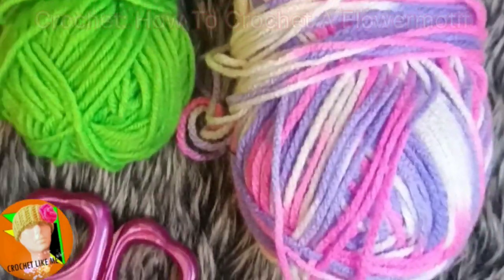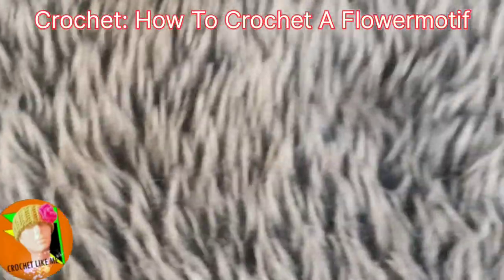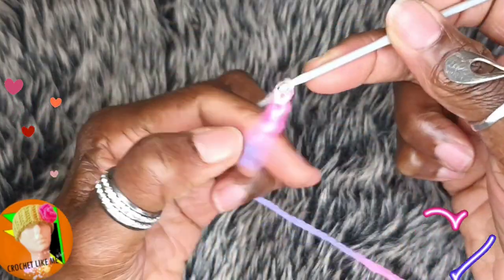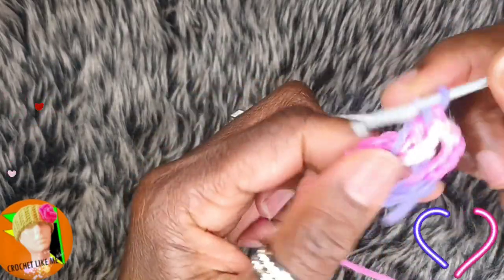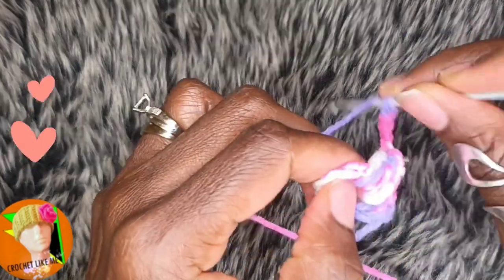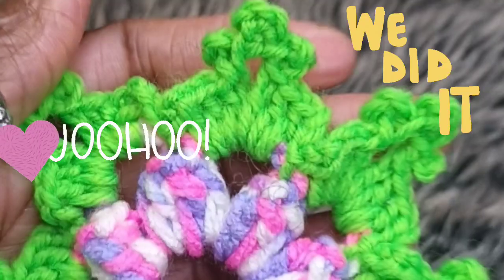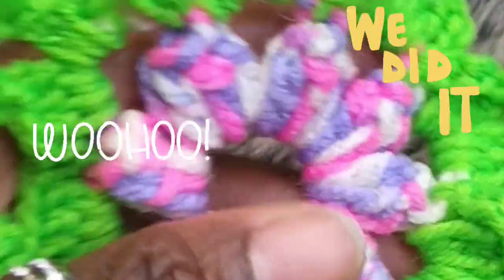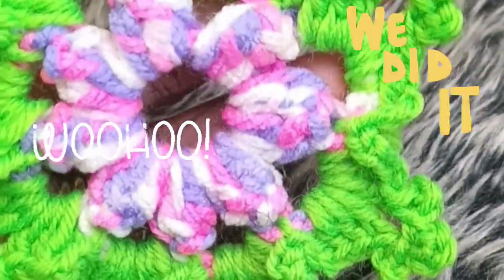EASY Crochet Flower Motif - Perfect for Beginners! (Blankets, Scarves, & More!)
Learn to crochet this beautiful and EASY flower motif!  Perfect for beginners, this step-by-step tutorial shows you how to create a versatile flower that can be used for blankets, scarves, hats, bags, and so much more!  Get creative and personalize your projects with this simple and elegant design.  Free pattern and tips included!